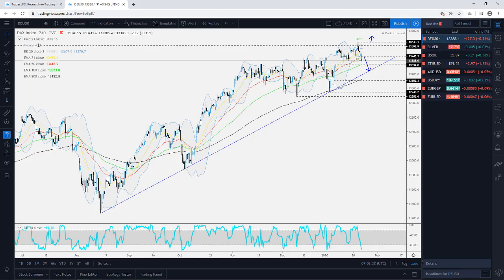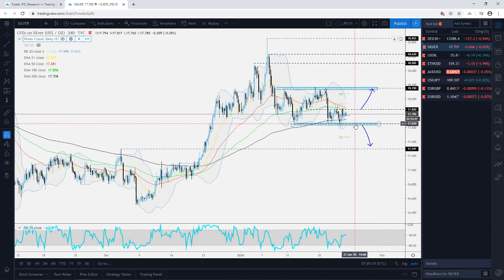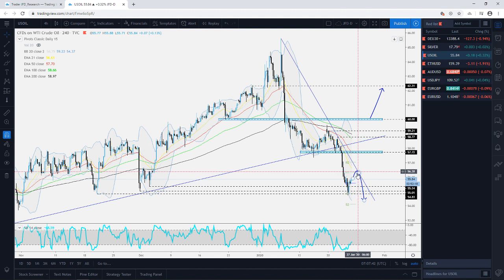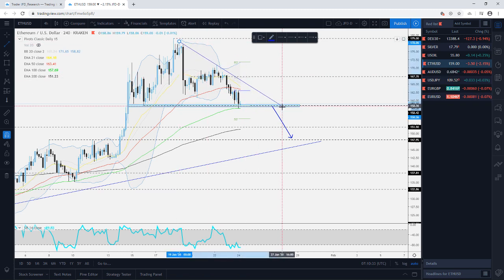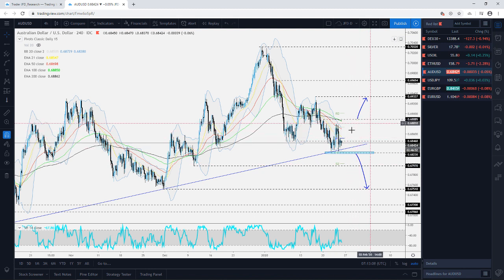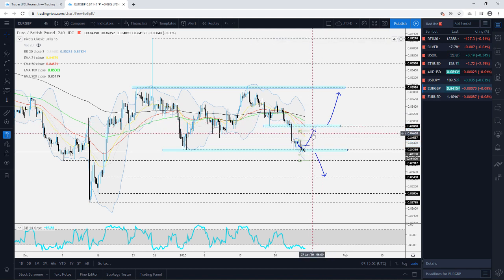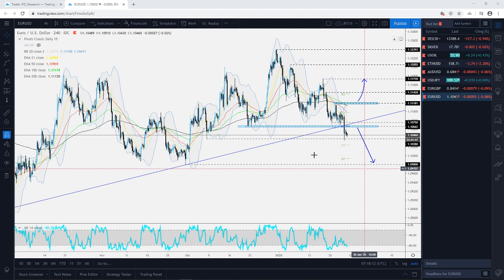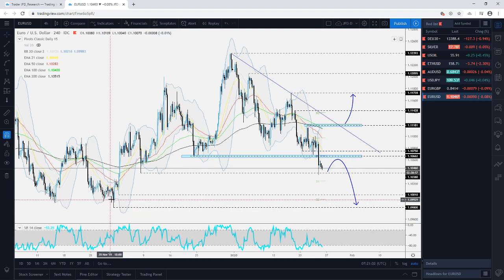JFD Trader's Espresso - 24/01/2020 - DAX, Silver, WTI Oil, ETHUSD, AUDUSD, USDJPY, EURGBP, EURUSD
Technical analysis of DAX, Silver, WTI Oil, ETHUSD, AUDUSD, USDJPY, EURGBP, EURUSD with Darius Anucauskas.